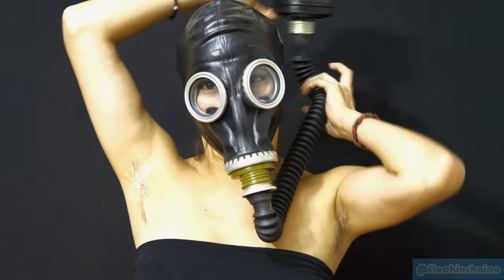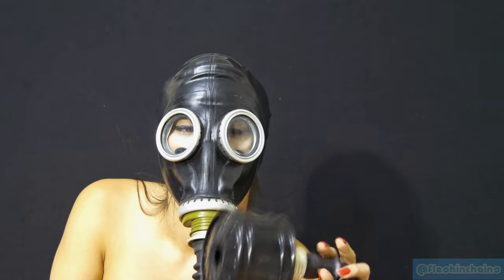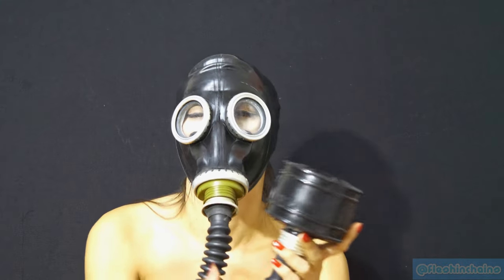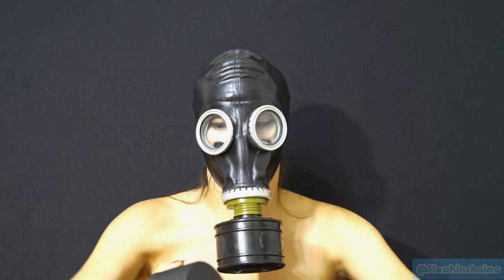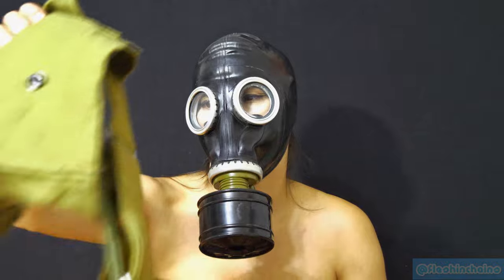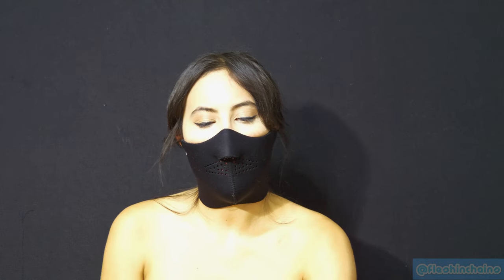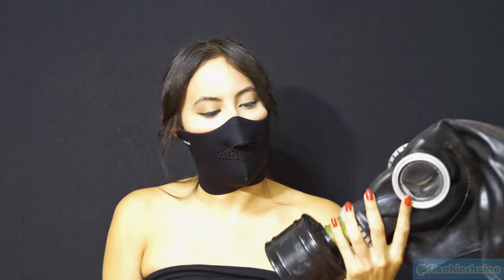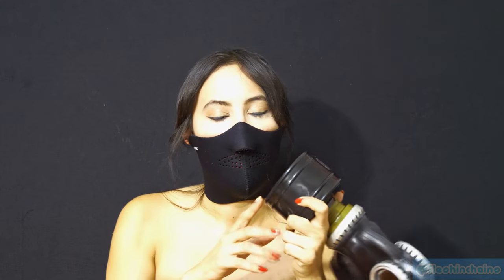Masked Vlog: Russian GP-5 Gas Mask "im back can you hear me through my mask"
Muffled voice gas mask ASMR hehe